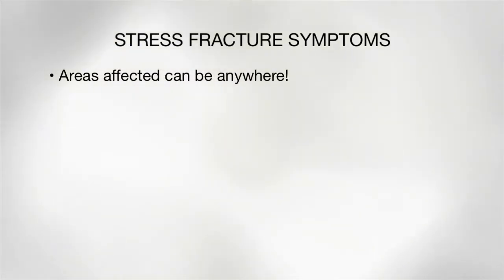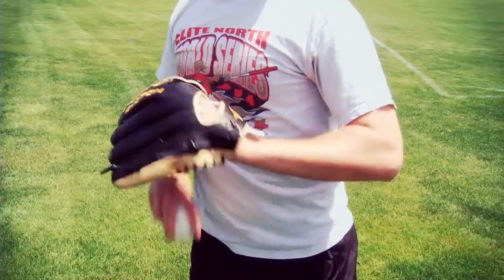Stress Fractures | Ohio State Sports Medicine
Stress fractures are overuse fractures of the legs and feet. They occur when you're increasing the load on your bones and breaking down bone more quickly than you can build it back up, explains Dr. Michael Jonesco, a sports medicine specialist at The Ohio State University Wexner Medical Center.

In this video, Dr. Jonesco shares the diagnosis and treatment options for stress fractures, as well as ways to prevent injury.

Learn more about how The Ohio State University Wexner Medical Center treats stress fractures

Connect with The Ohio State University Wexner Medical Center on LinkedIn